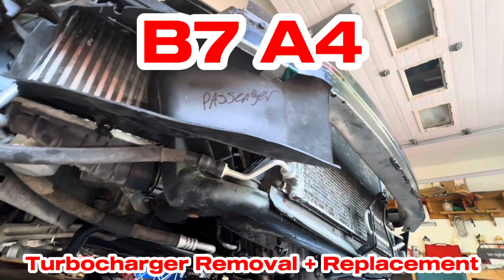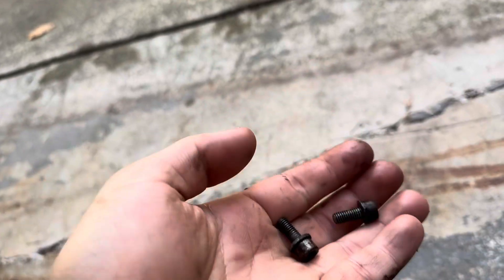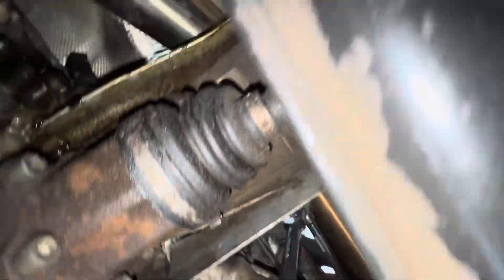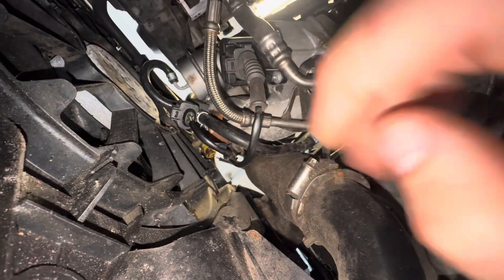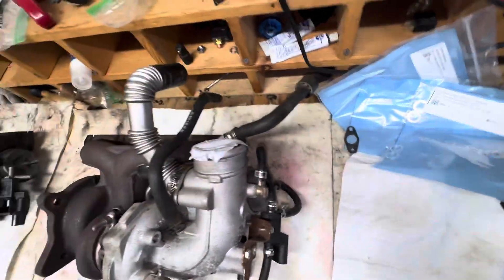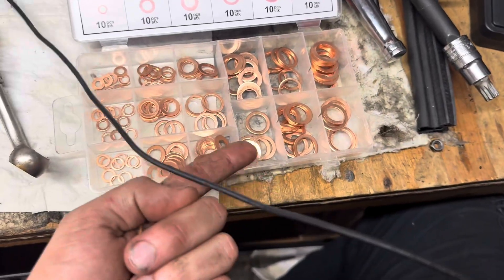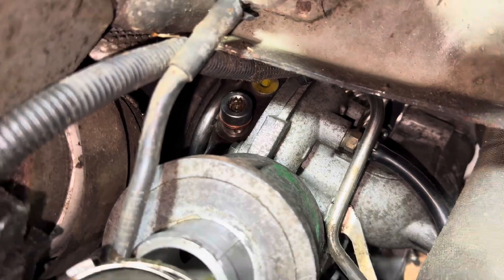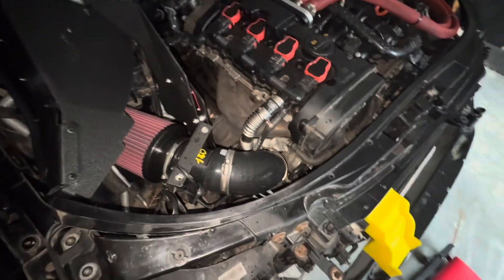Turbocharger Replacement | Audi A4 B7 2.0TFSI, EA113, Step-by-step Tutorial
In this video, we walk you through how to replace the turbocharger on a 2005–2008 Audi A4 B7 2.0T step by step — from start to finish. Whether your turbo has failed or you’re upgrading to a new unit, this detailed tutorial covers everything you need to know, including torque specs, part numbers, and installation tips.

We cover:
✅ Complete turbocharger removal and installation process
✅ All necessary tools and supplies
✅ Correct torque specifications for every fastener
✅ Part numbers for gaskets, bolts, and lines
✅ Tips to avoid oil leaks and boost issues

Perfect for DIYers and Audi enthusiasts working on the B7 generation A4 (2005, 2006, 2007, 2008) with the 2.0T FSI engine (EA113).

📦 Compatible with:
Audi A4 2.0T (B7 chassis, 2005–2008)
FWD & Quattro models
Manual and automatic transmissions

🔧 Parts Mentioned:
Used FB Marketplace Turbocharger (OEM K03 / Not K04)

Supply + Return Coolant Line Crush Washers (4 needed at 14x20x1.5 to 2.5)

Timestamps:
0:00 - Intro
0:10 - Removing lower intercooler hose
0:44 - Removing coolant supply hose
1:10 - Exhaust manifold removal
1:34 - Oil return line removal
2:19 - Oil supply line removal
3:14 - Downpipe disconnect
4:45 - Coolant return line removal
5:24 - Diverter Valve + Wastegate electrical connections removal
5:41 - Draining coolant from coolant return line
6:05 - Labeling the electrical connections
6:28 - Swapping the parts from the old turbo the the new turbo
7:44 - Turbocharger clamp removal (10mm)
8:07 - Coolant supply, banjo bolt
9:12 - New coolant line crush washers
9:35 - Coolant supply reinstall
10:26 - Diverter Valve swap + torque spec
10:40 - Metal breather hose removal
10:50 - Turbocharger reinstallation
12:49 - ‼️SUPER IMPORTANT‼️ Footnotes